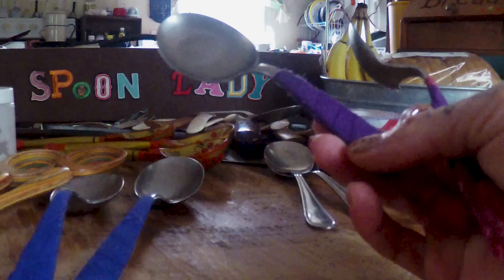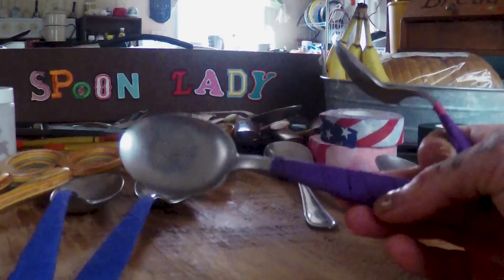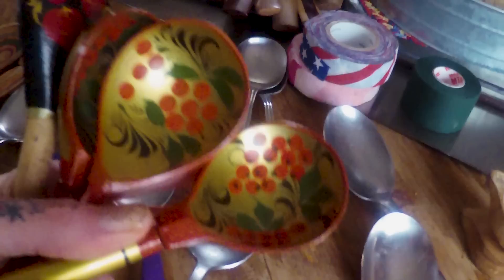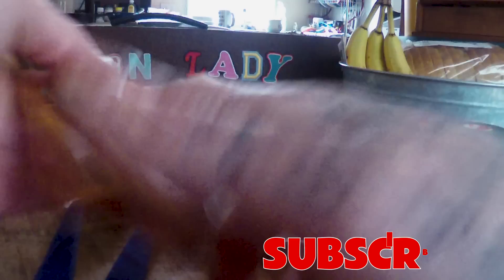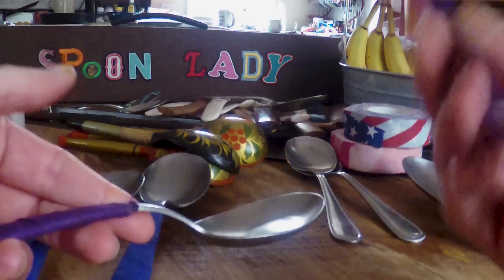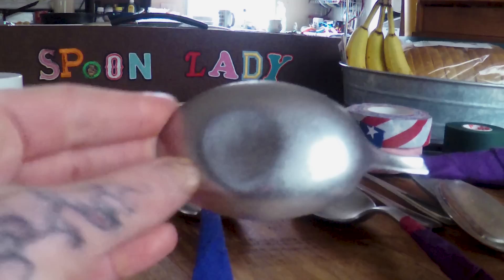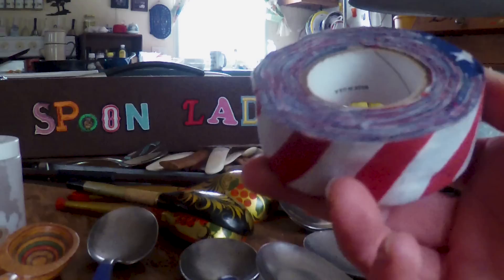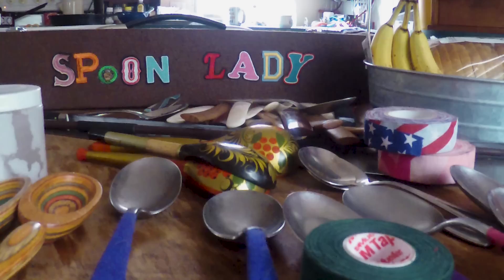How to Play Spoons 2 - types of musical spoons (Spoon Lady)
Homemade music from everyday things is great.  You probably have what you need right in your kitchen drawer.  It definitely took me a while to figure all of this stuff and find what was right for me.     --  PLEASE leave links to your spoon playing videos I'd love to see them! - Abby